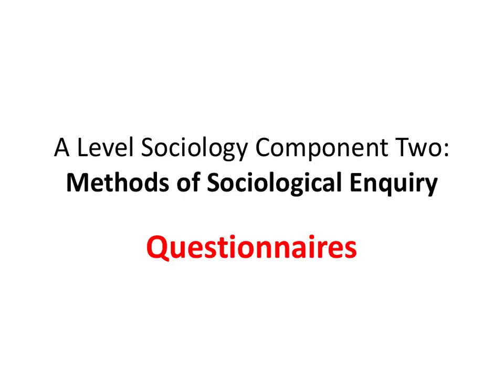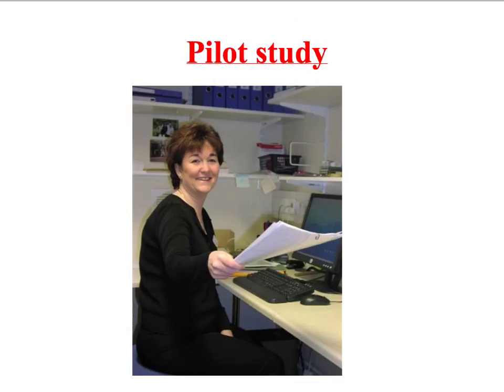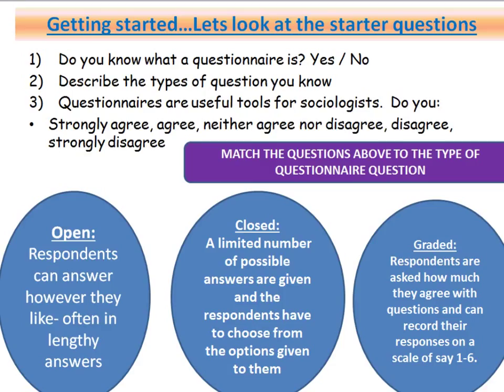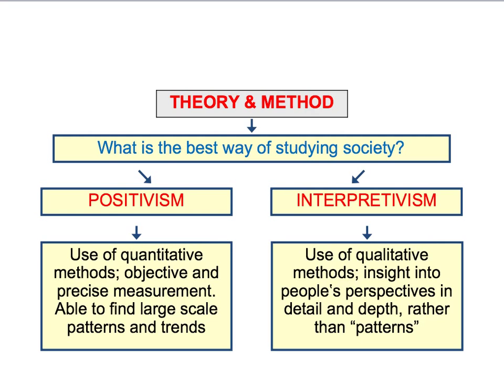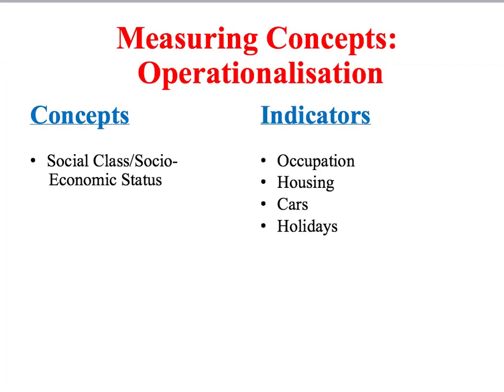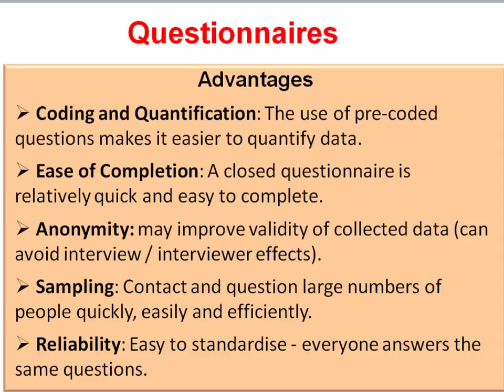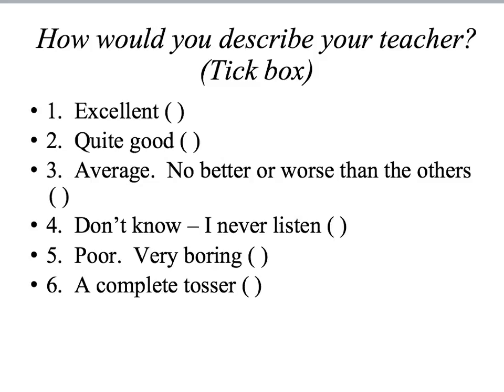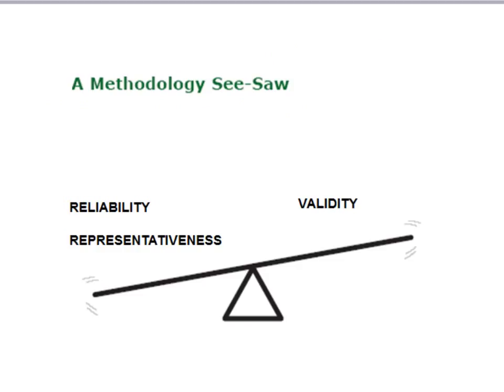C2: Questionnaires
A sociology screencast examining the use of questionnaires in research for component two of the eduqas A level.